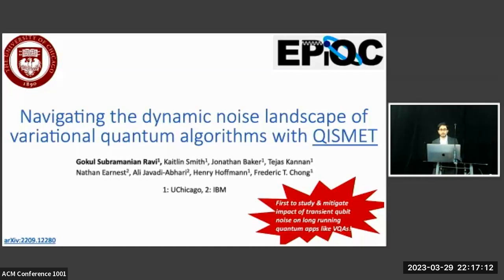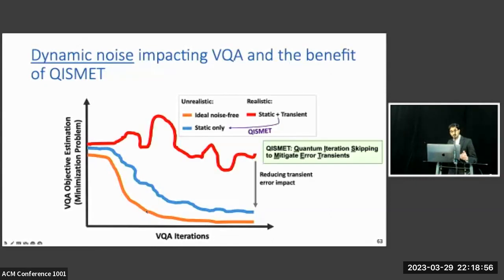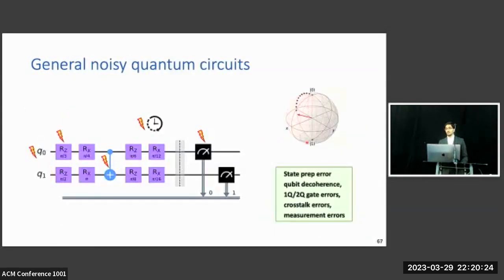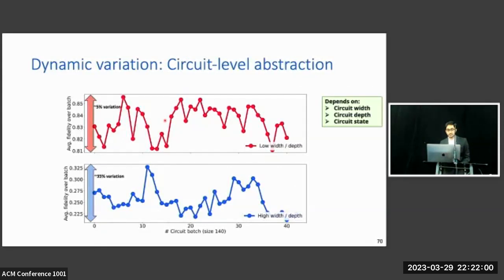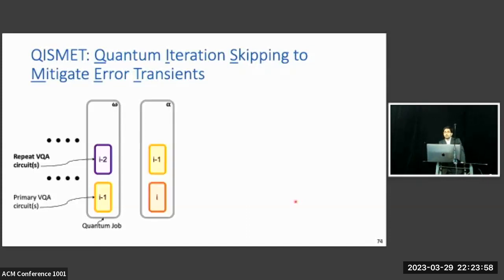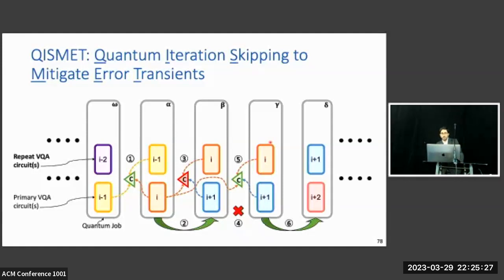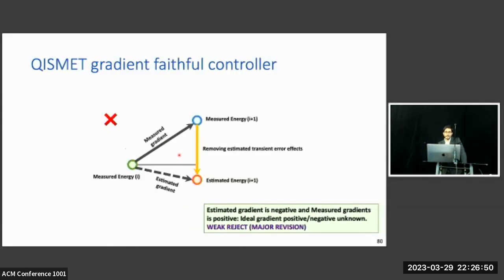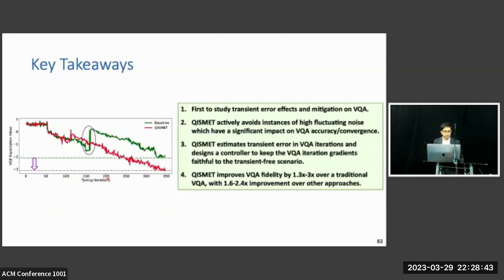ASPLOS'23 - Session 8A - Navigating the Dynamic Noise Landscape of Variational Quantum Algorithms wi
Session 8A: Quantum B
Session Chair: Sara Achour (Stanford Univ.)

Title: Navigating the Dynamic Noise Landscape of Variational Quantum Algorithms with QISMET
Authors: Gokul Subramanian Ravi, Kaitlin Smith, Jonathan Baker, Tejas Kannan (Univ. of Chicago); Nate Earnest, Ali Javadi-Abhari (IBM); Henry Hoffmann, Frederic Chong (Univ. of Chicago)